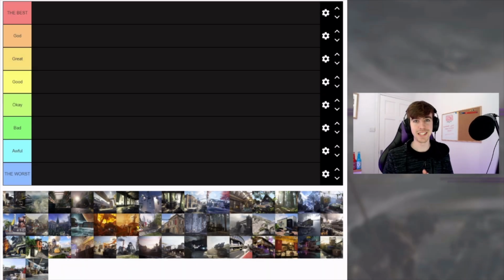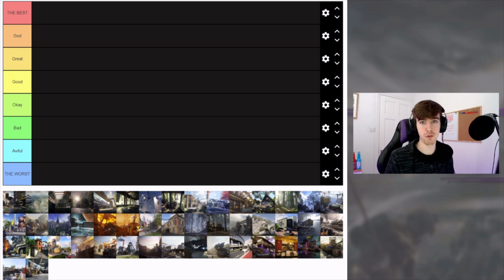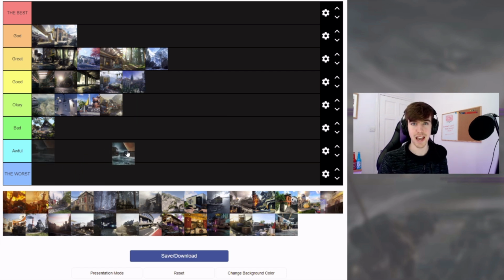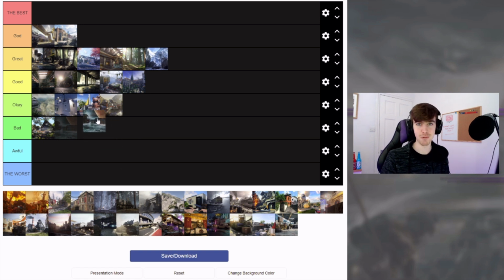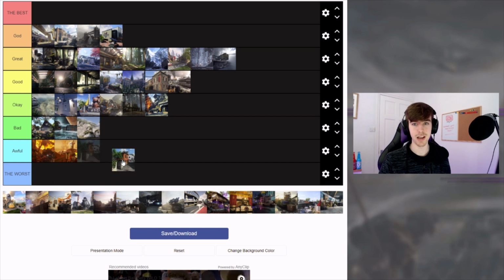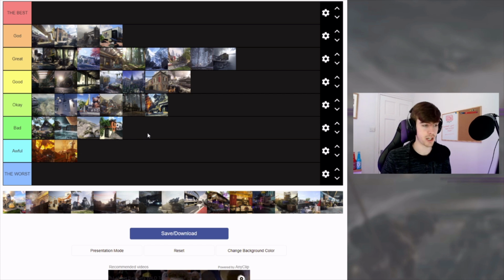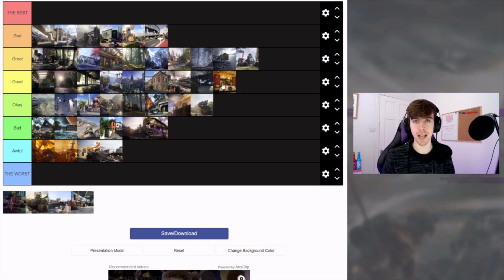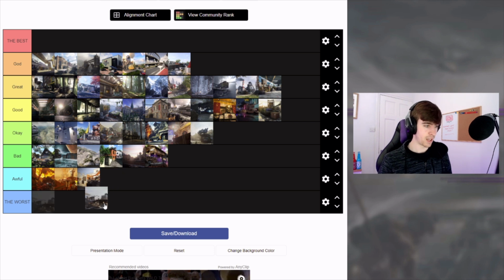WHAT IS THE BEST COMP COD MAP OF ALL TIME?! 🏆🥇 (AW - Cold War Map Ranking!)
Ranking every competitive cod map since AW! Let me know your opinions/ any maps you really enjoyed that most people didn't! And yeah, I forgot USS Texas... hardly a memorable map though, am I right?

0:00 Intro
1:18 AW
2:45 BO3
4:51 IW
6:47 WW2
8:00 BO4
9:51 MW 2019
11:27 COLD WAR
13:23 Best/ Worst Map